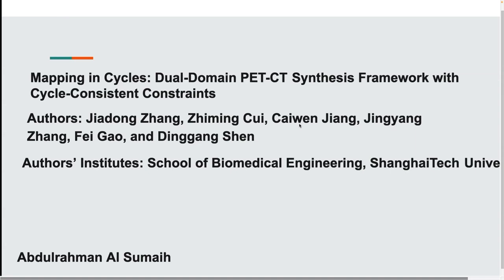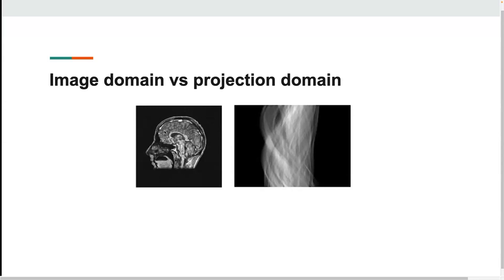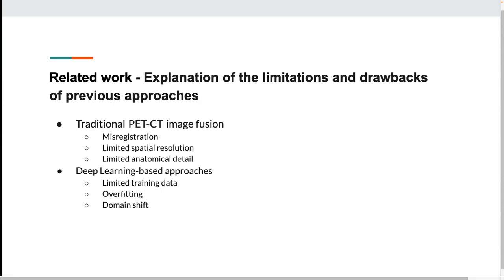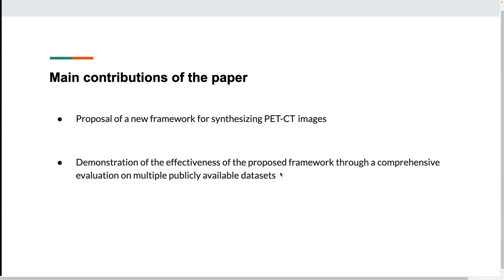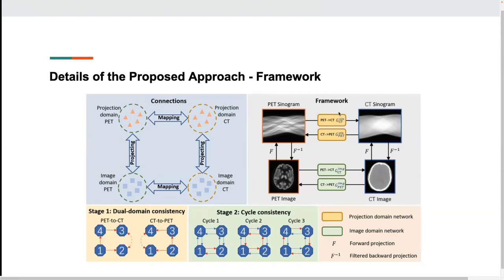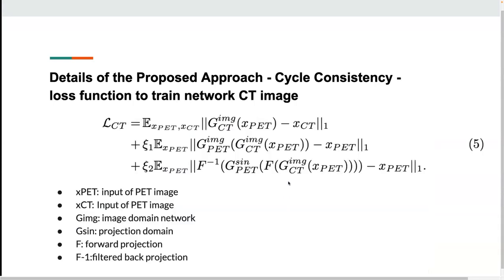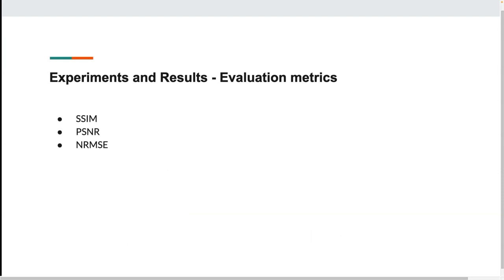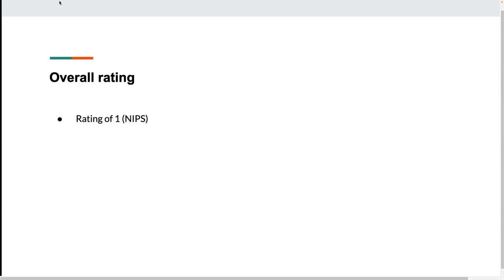Presentation - Mapping in Cycles Dual Domain PET CT Synthesis Framework with Cycle Consistent Const